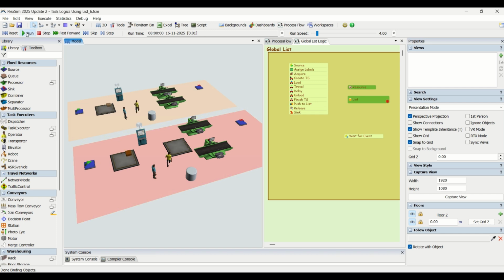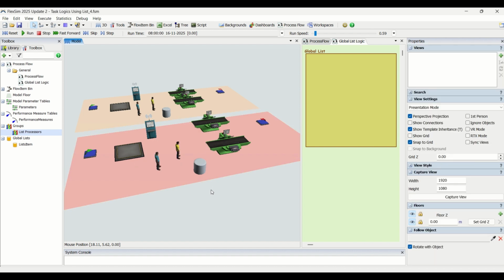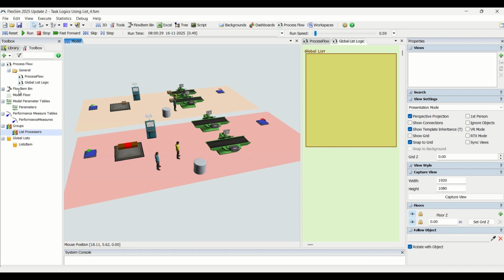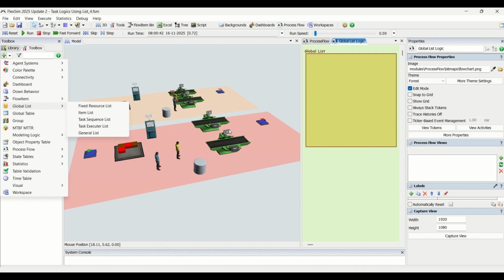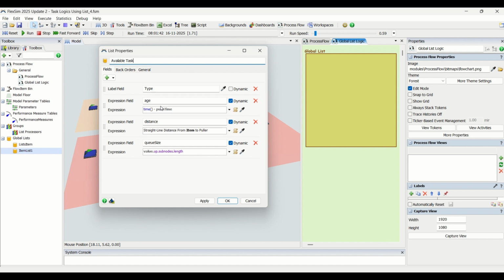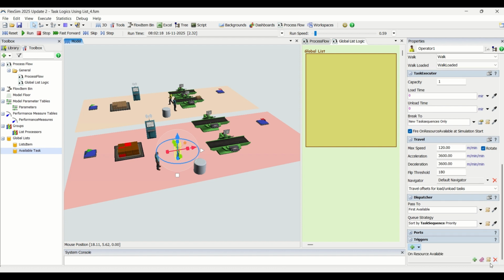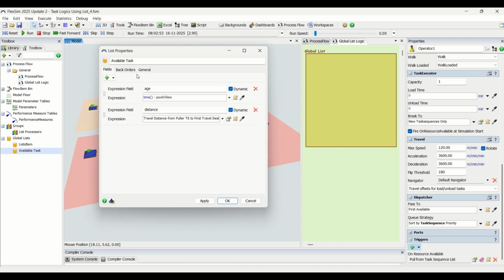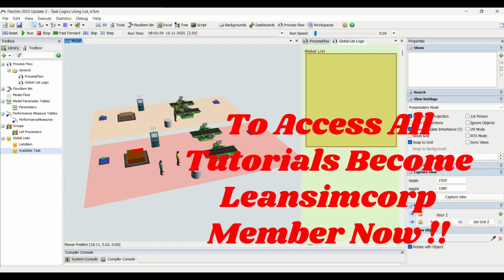Using Global Lists in Flexsim | Local Lists | Shared Assets | Task Executor | Task Logic | Part 8